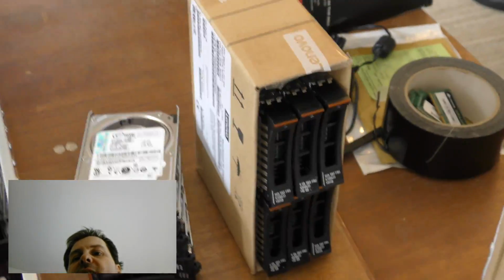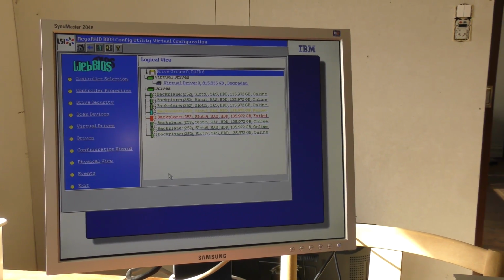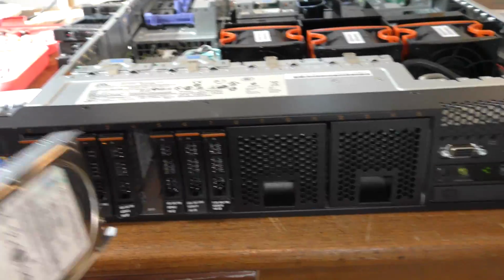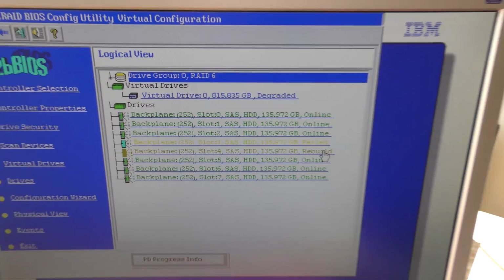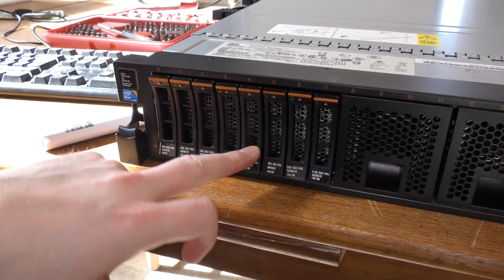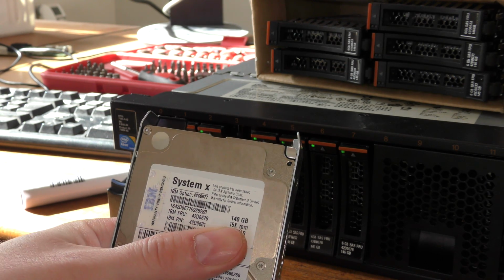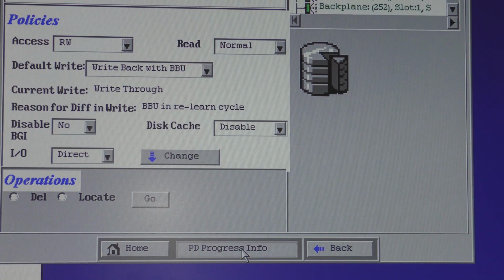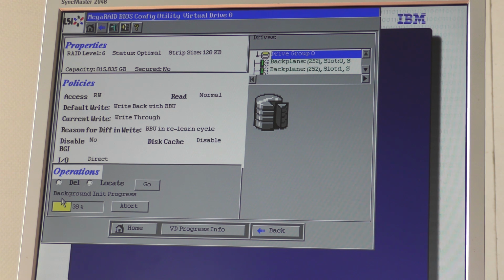Lenovo x3650 M3 with two Failed Drives in RAID 6 - 500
With the Lenovo x3650 M3 with a ServerRAID M5015 and the M5000 Advanced Feature Key, It can do a RAID 6

In the middle of working on another video, I had two drives fail on this,, and I found it interesting and made this video.

Link - x3650 M2 M3 M4 Drive Caddy Tray
Link - ServeRAID M5015 SAS/SATA Cont.
Link - M5000 Advanced Feature Key

Link - System x X3650 M3